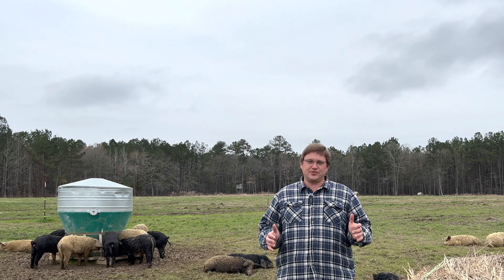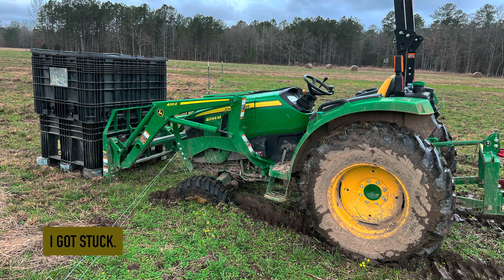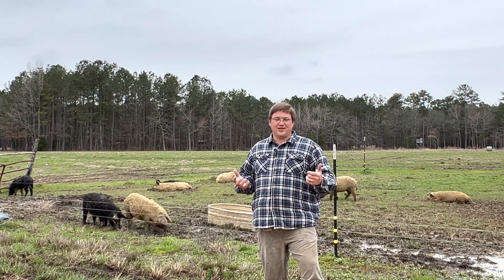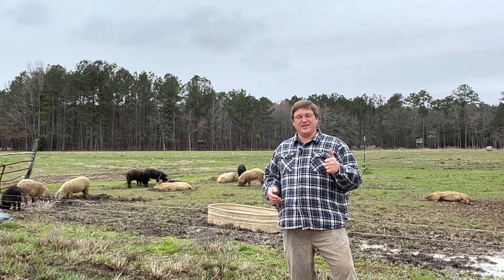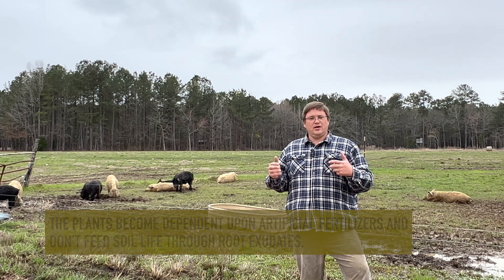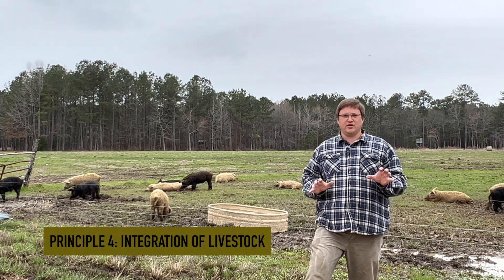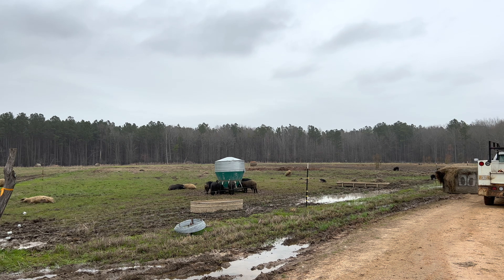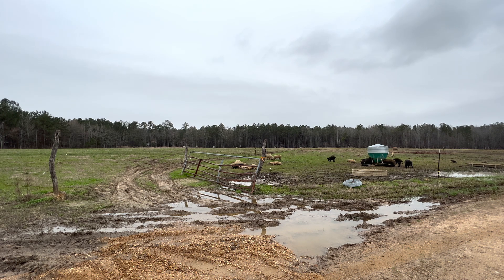Improving Soil Health on a Small Farm: A Case Study in Regenerative Agriculture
Improving soil health on a small farm is crucial for profitability and long term health of the farm. In this video, we introduce small farm regenerative farming in one ten acre field using the five principles of soil health, cover crops, and livestock to improve the soil health in this 10 acre paddock.

"The Earth Moved" by Amy Stewart
"Dirt to Soil" by Gabe Brown
"Gaining Ground" by Forrest Pritchard
"The Accidental Farmers" by Tim Young

00:00 Introduction
01:35 Defining Regenerative Agriculture
02:06 Five Principles of Soil Health
02:17 Principle 1: Maintain Soil Armor
02:43 Principle 2: Minimal Soil Disturbance
04:05 Principle 3: Maintain a Living Root
05:26 Principle 4: Integrate Livestock
06:02 Principle 5: Maintain Diversity of Species
08:35 Concluding the Principles of Soil Health
10:05 Description of 10 Acre Field
12:24 Challenge for Small Farmers
15:01 Next Stages of the Plan